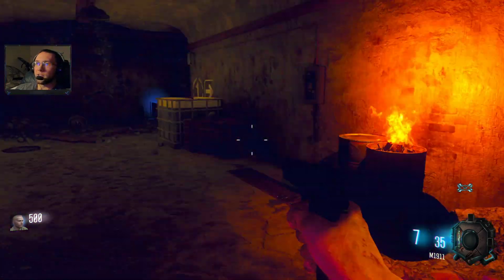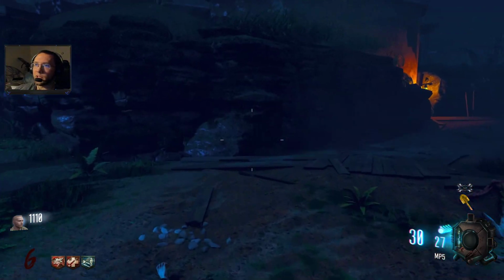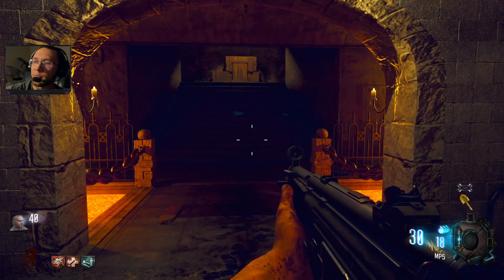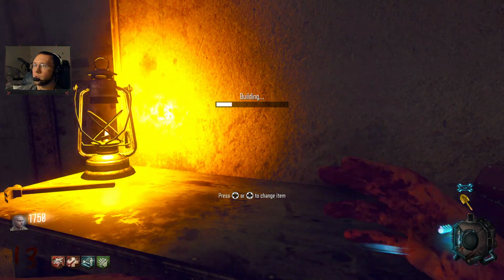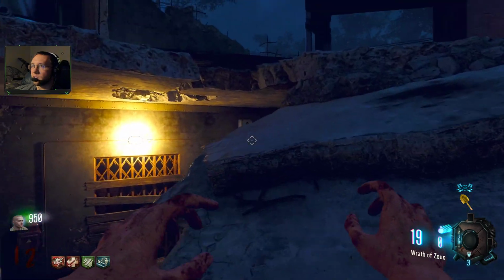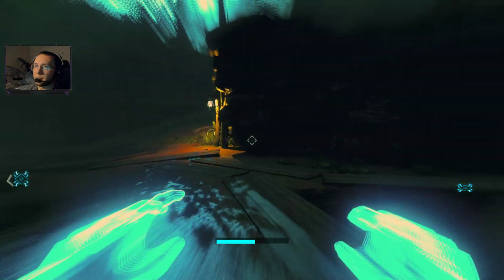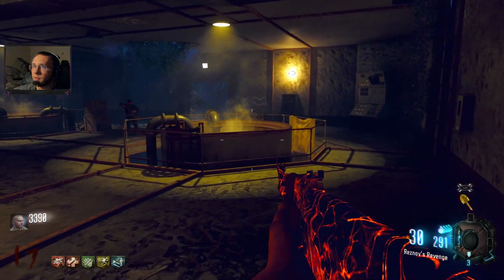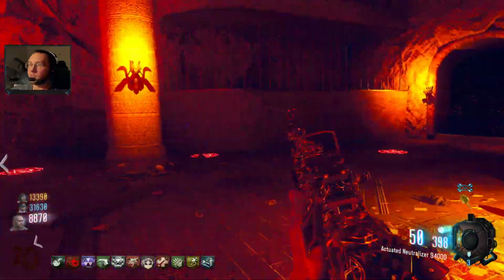Project Elemental Full Easter Egg Tutorial/Guide! Plus Cutscene! (Detailed Version)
Its a long video but this is a massive easter egg with alot of information to go over. I tried my best to cover everything in detail. This is live gameplay with commentary. I hope this helps. Show map maker Polystyreeni some love for this masterpiece of a map! Thank you to the zombie team for your help on this one:
Credits
callofdutyrepo
Main Street Electrical Parade
Dead Ninja
Sparkie Virtue
Crash Vegas 40